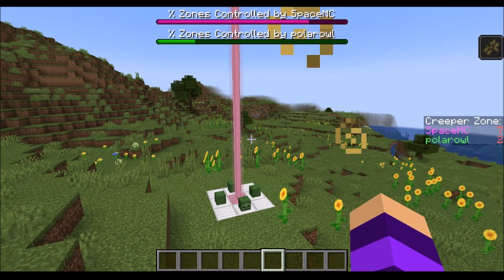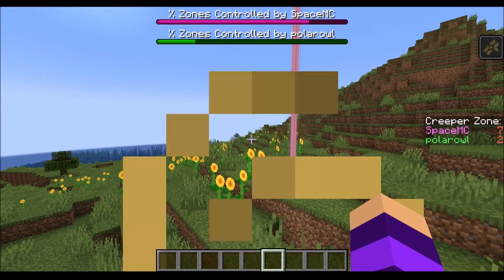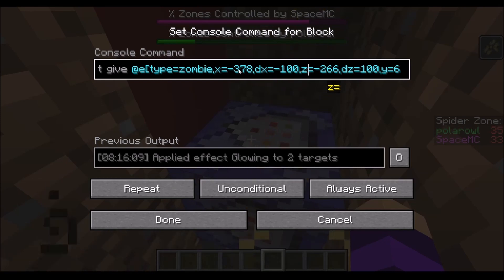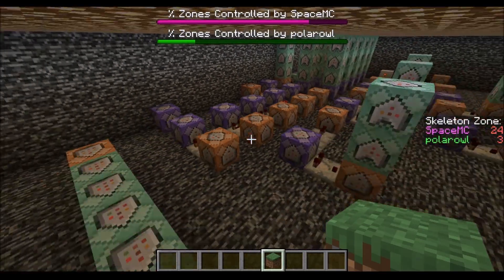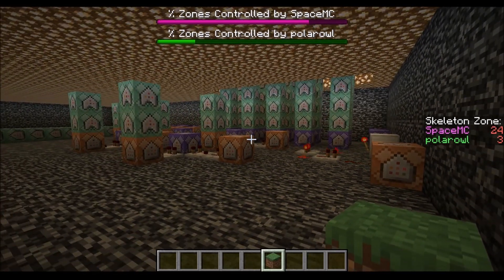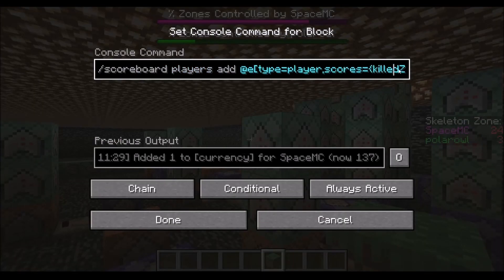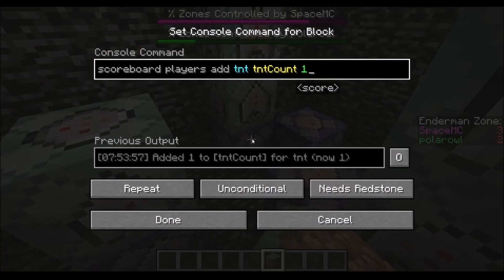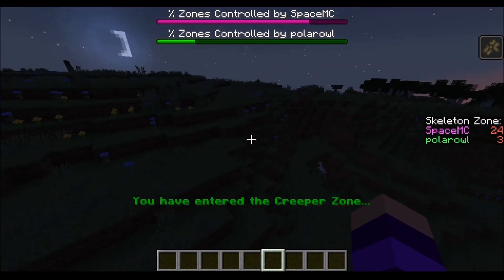Minecraft Cubed: Symphony of Bliss Behind the Scenes: Battle Zones Competition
Join the fun at minecraftcubed.mcph.co!